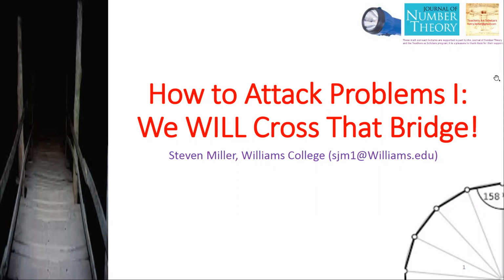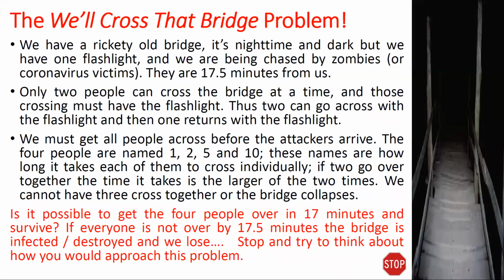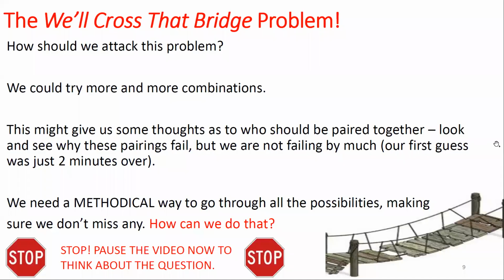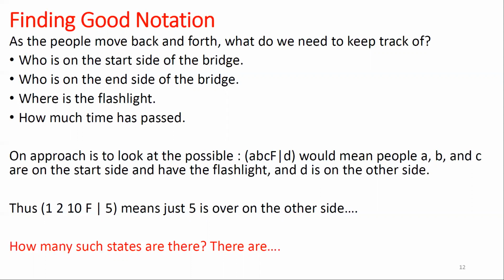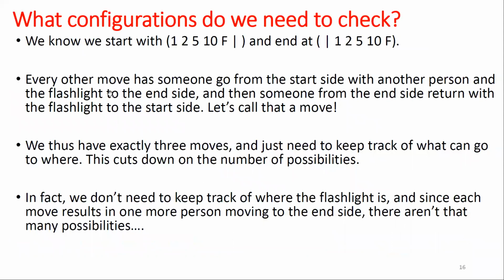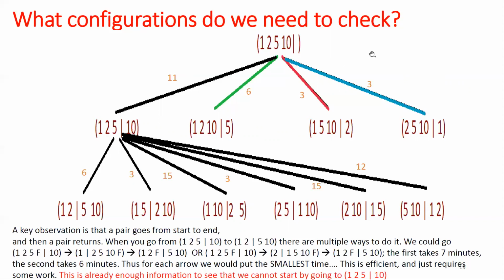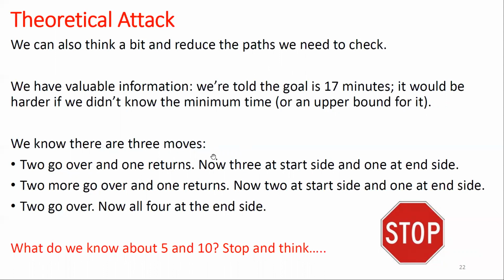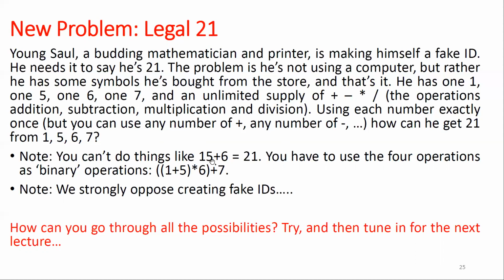HowToAttackProblemsI WeWillCrossTheBridge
Corona Virus XIV: How to Attack Problems I: We WILL Cross That Bridge!: Steven Miller, Williams College